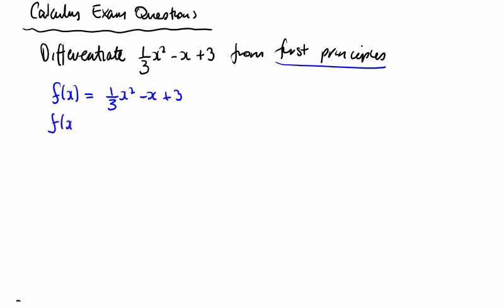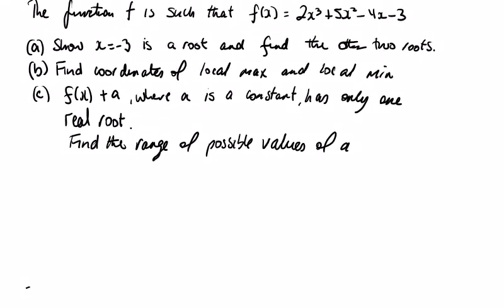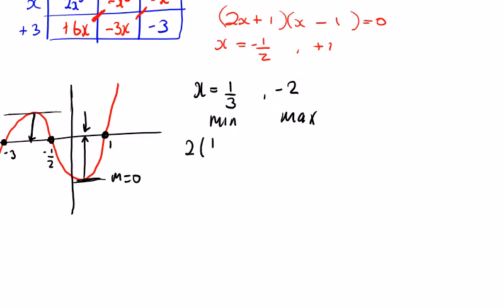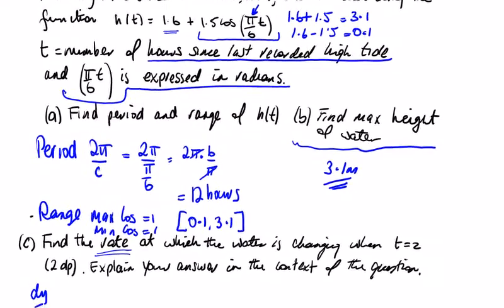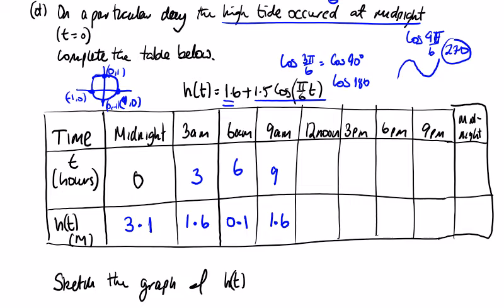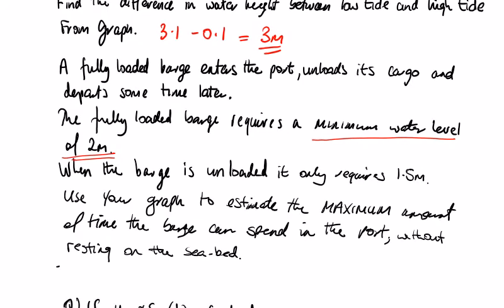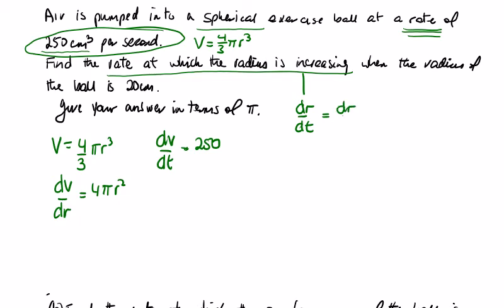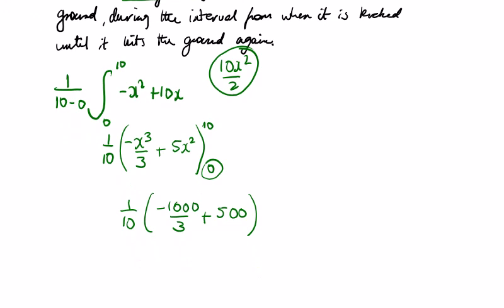Calculus Exam Questions 1